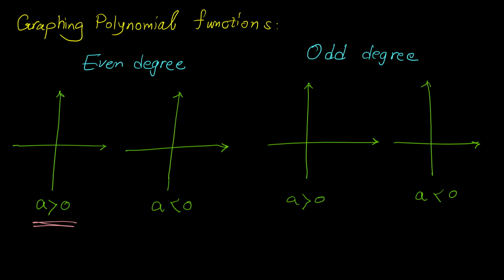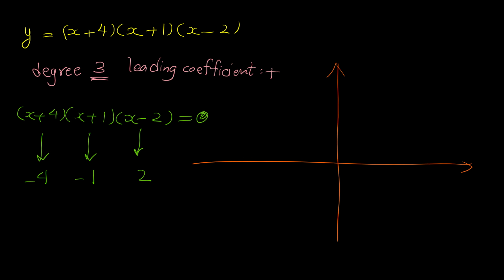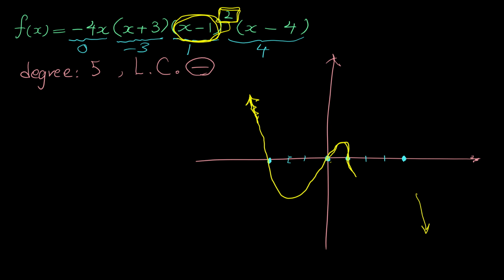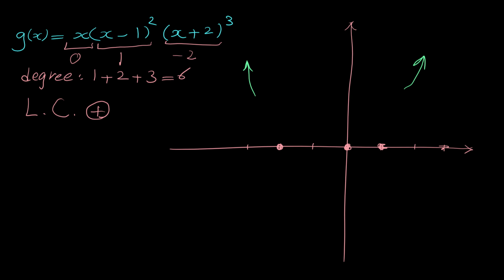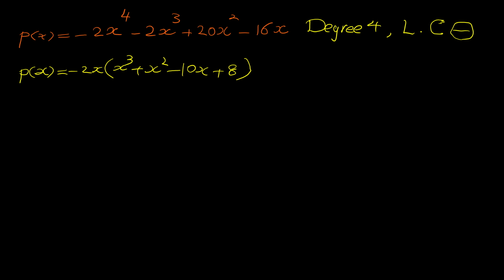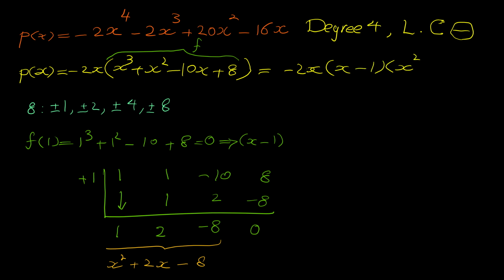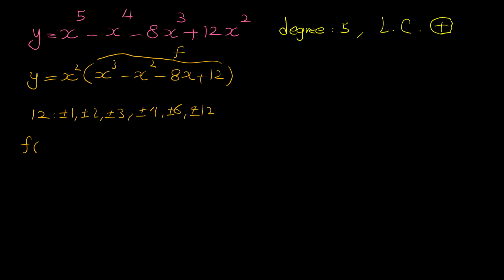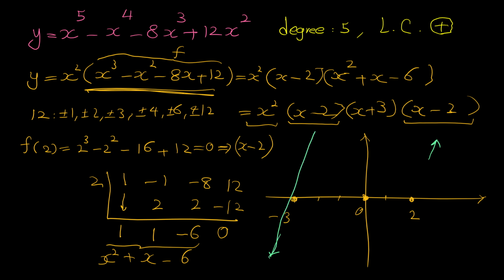Graphing Polynomial Functions - Factored form and Standard form - End Behaviour -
In this pre-calculus video we will learn about Integral Zero Theorem or integral root theorem. We learn it by doing several examples.

The Integral Root Theorem (also called the Integral Zero Theorem) is a useful tool in algebra to help find possible integral roots (or zeros) of a polynomial function. It provides a way to list all possible rational roots of a polynomial equation based on its coefficients.
The Integral Root Theorem helps you find potential integer roots of a polynomial. Once you identify the possible integer divisors of the constant term, you can test them by substituting them into the polynomial to see which ones are actual roots.